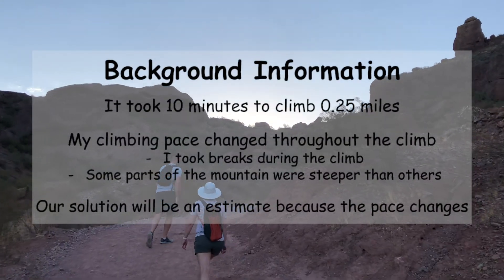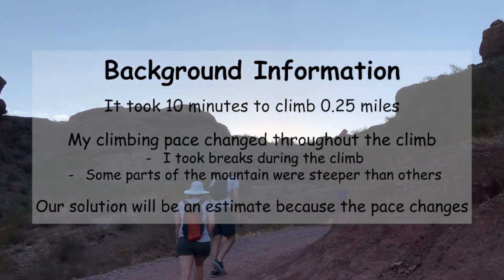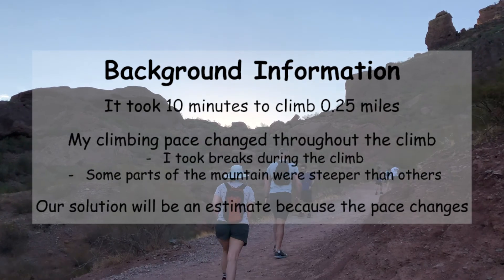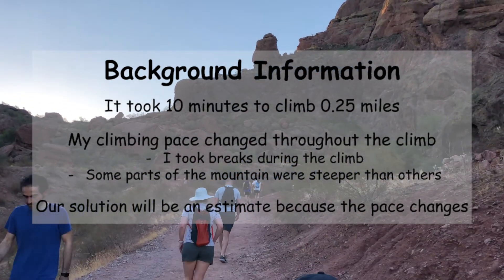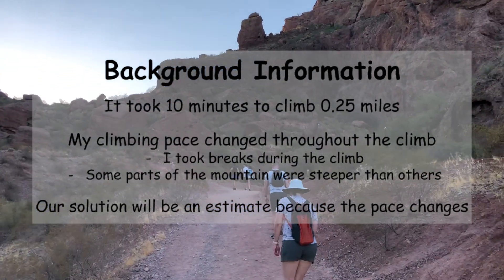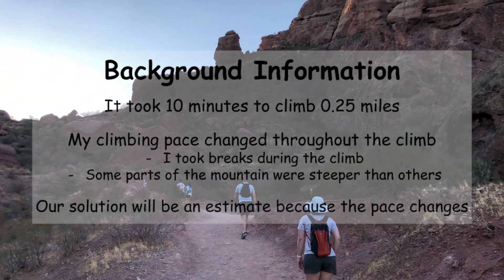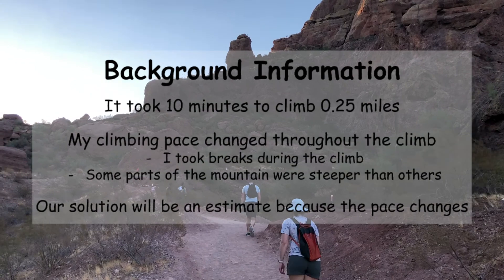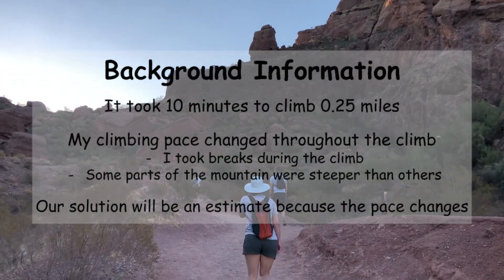Mountain Math Video (Real-World Proportion)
This video shows how to use a proportion to estimate the total time it would take to climb a mountain.

Setting up a Proportion Video (finding a missing value)